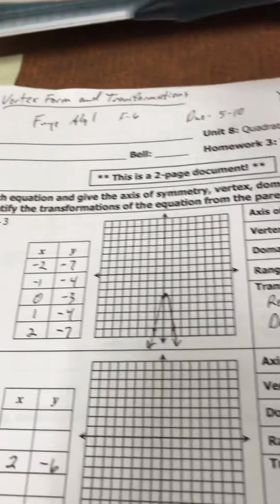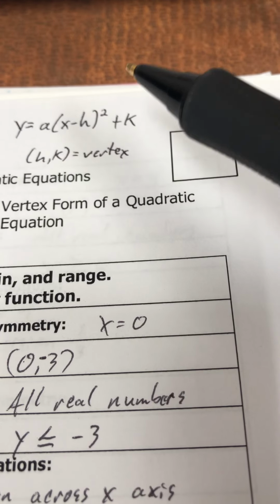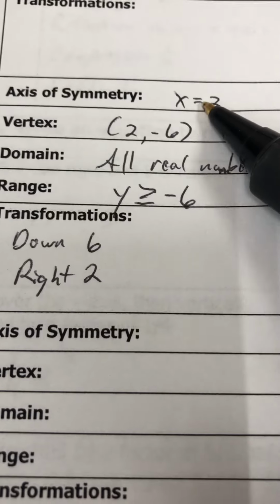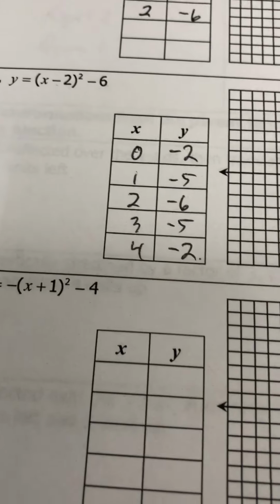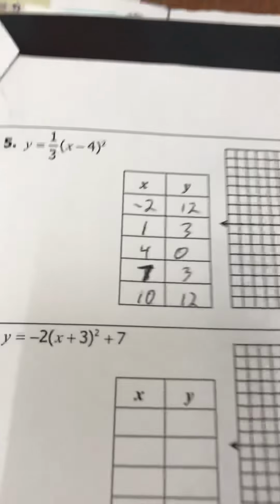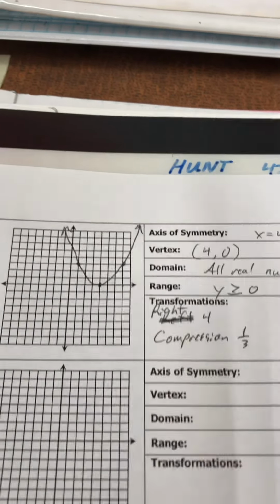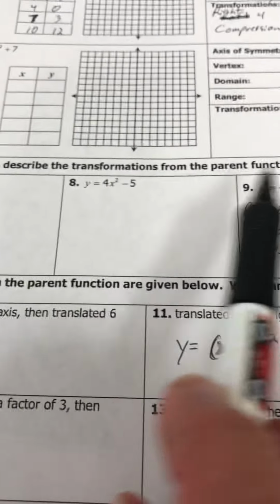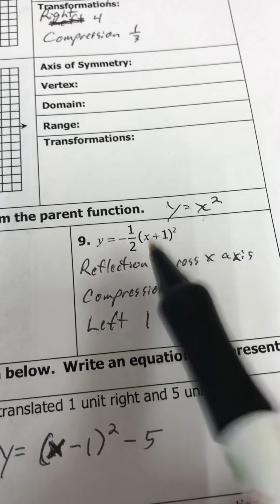May 6, 2021